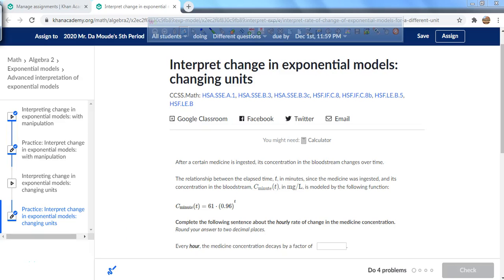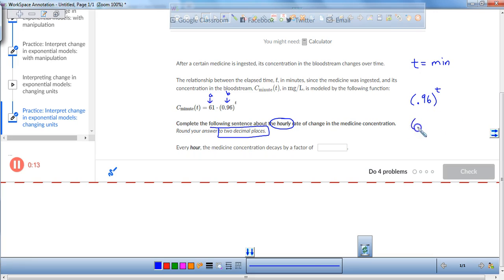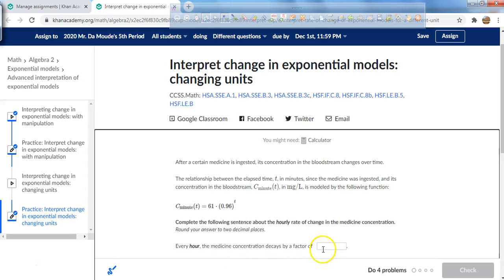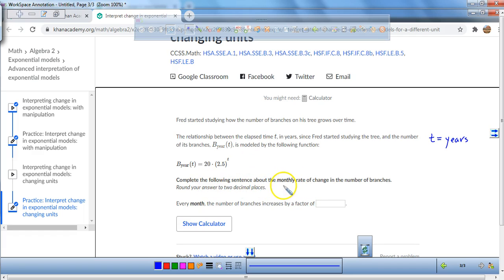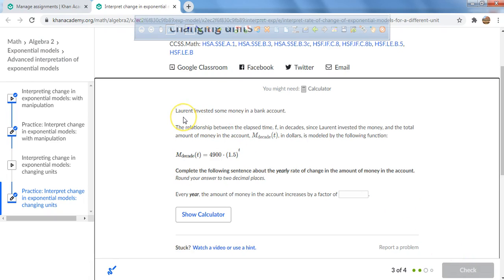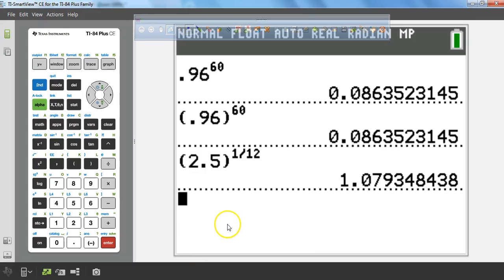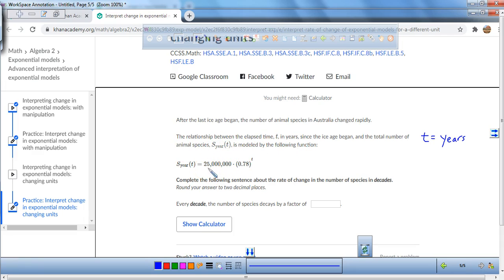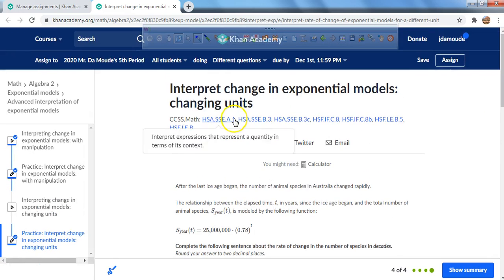KA Interpret Change in Exponential Models w Changing Units